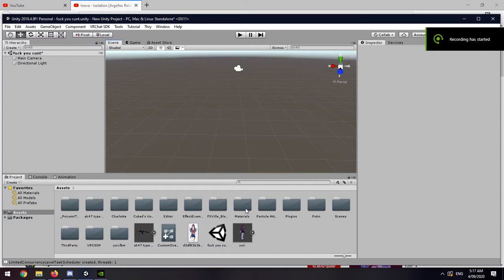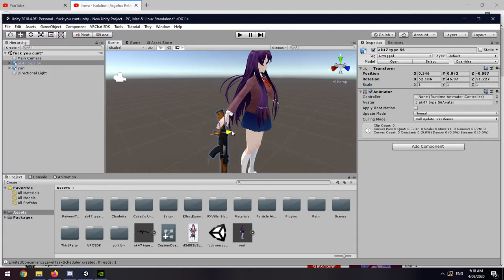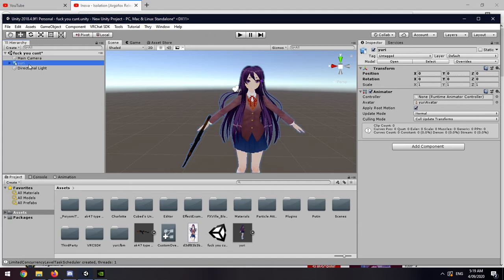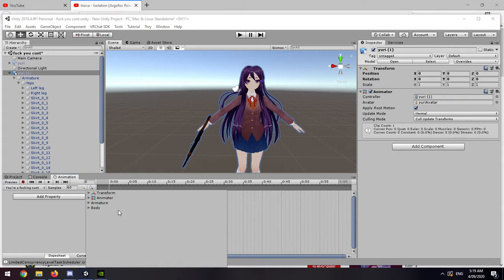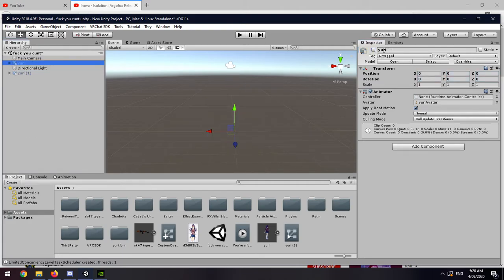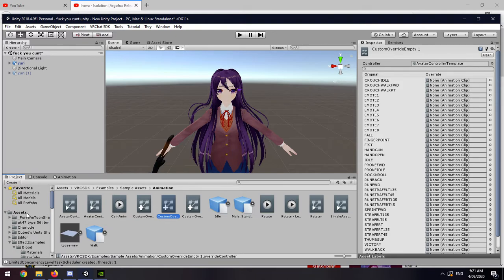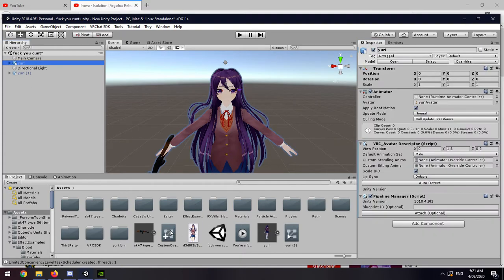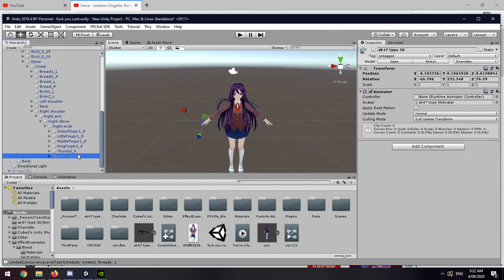VRC avatar upload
cunt